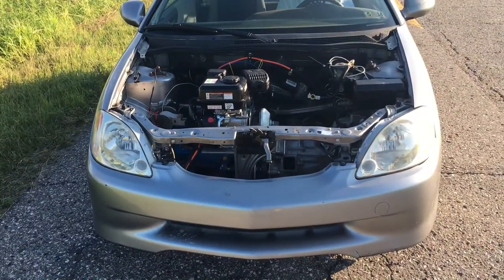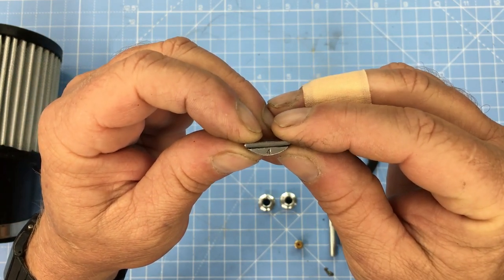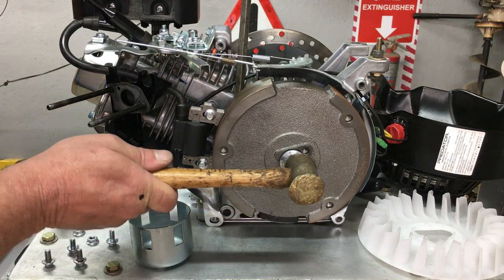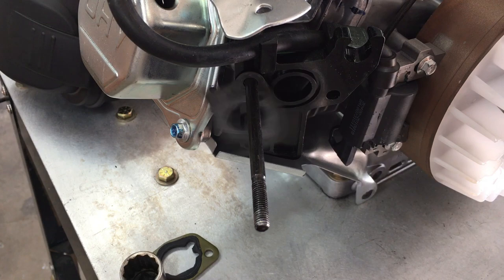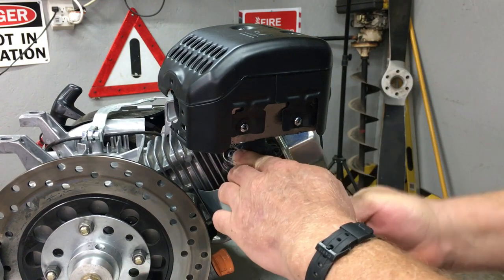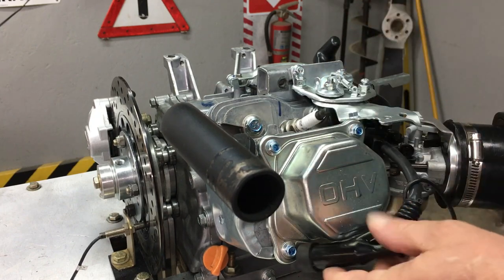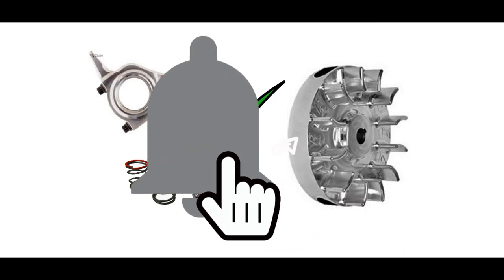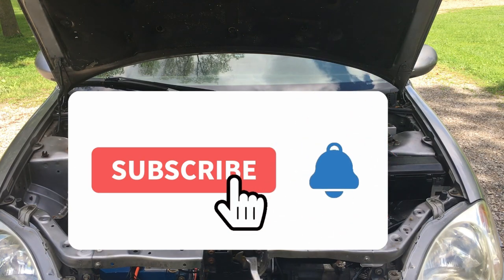Episode 3. We build a Stage 1 Predator 212 cc engine for our street legal go kart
Episode 3.    We take the Predator 212 CC engine to the next level with a stage 1 upgrade.   The completed engine is then tested on the dyno.